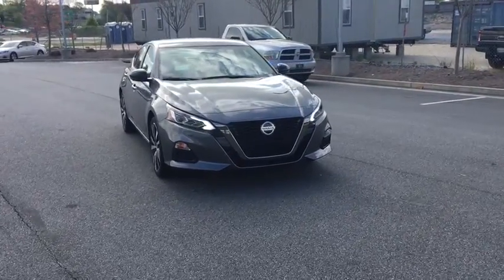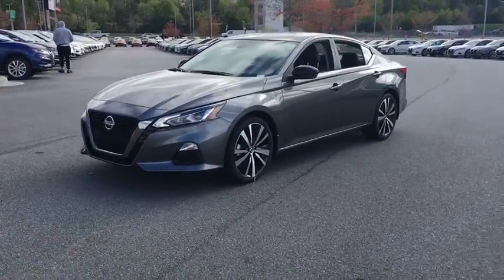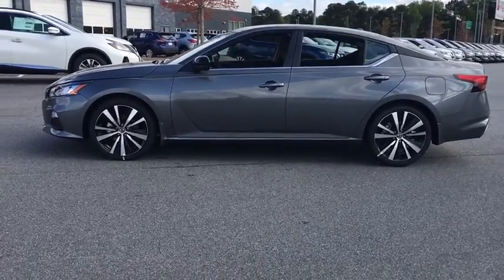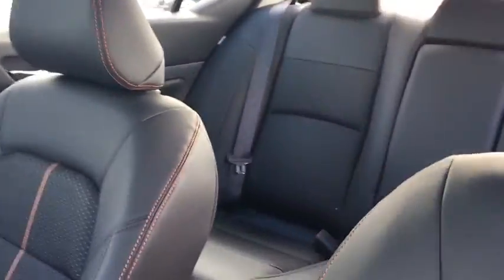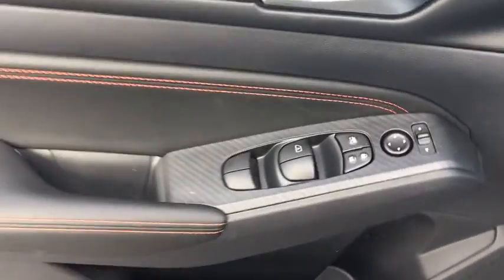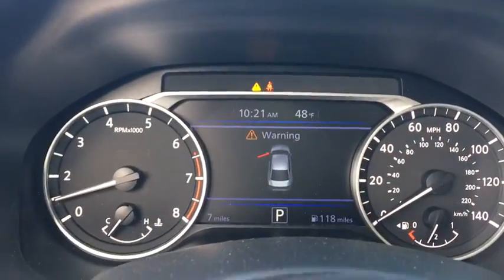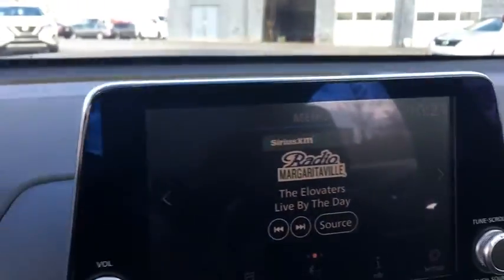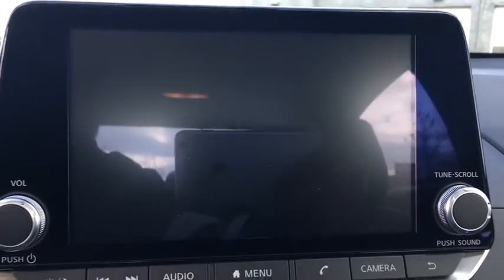2020 Nissan Altima Atlanta, Sandy Springs, Alpharetta, Stone Mountain, Marietta, GA LC245739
New 2020 Nissan Altima available in Atlanta, Georgia at Mike Rezi Nissan Atlanta. Servicing the Sandy Springs, Alpharetta, Stone Mountain, Marietta, GA area.
2020 Nissan Altima 2.5 SR - Stock#: LC245739 - VIN#: 1N4BL4CV7LC245739

Priced below KBB Fair Purchase Price! 2020 Nissan Altima 2.5 SR Gun Metallic FWD 4D Sedan 2.5L 4-Cylinder DOHC 16V 27/37 City/Highway MPG Price includes: $2000 - Nissan Customer Cash - National. Exp. 06/01/2020 $750 - Nissan Conditional Offer - MY20 Retail Loyalty Cash. Exp. 06/01/2020